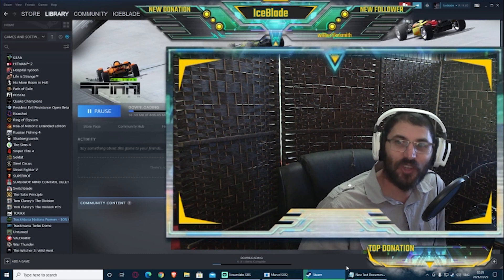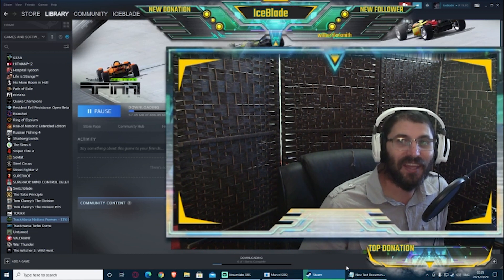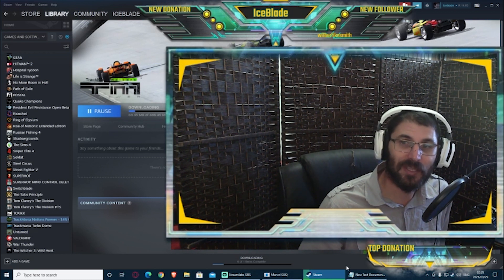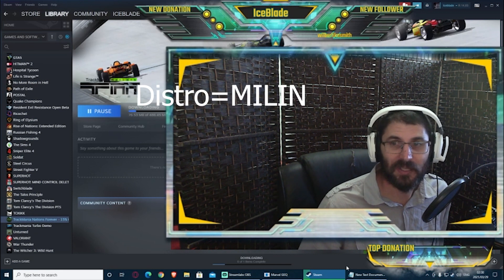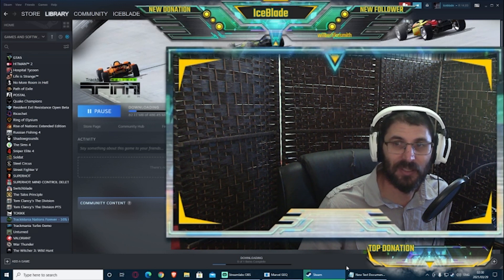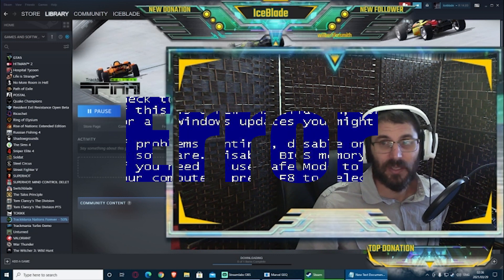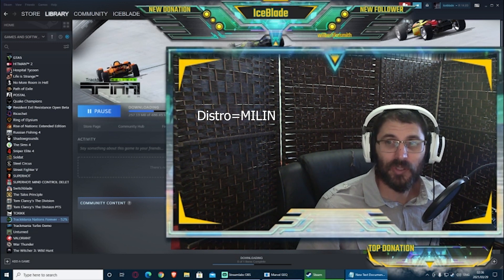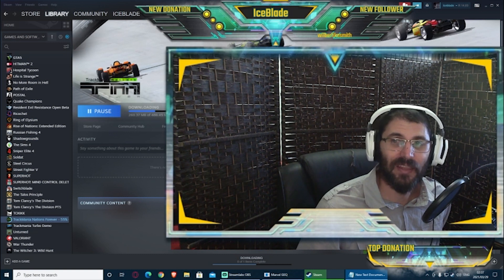Trackmania Nations Forever FINAL White Screen Fix for Windows10 & 11 -with fixes for Specific errors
Install the patch and point it to your Trackmania Nations Forever folder
THE FILE:

Edit Nadeo.ini -file
THE COMMAND:
Distro=MILIN

"trackmania your video card performance has not been found"
Version=2.11.26
Distro=APIJU

Timecodes
0:00 - Intro
0:39 - Reasons other fix failed
1:42 - Errors
2:15 - To do list
2:50 - Error 1:  'You don't need to install this version'
3:55 - Error 2:   'Unable to determine the version of TmUnitedForever currently installed'
5:10 - Error 3:  'trackmania your video card performance has not been found'
6:22 - Error 4:  'distros not compatible'
7:23 - Last resort fix
9:05 - THE FIX
16:49 - After fix
17:41 - Is Trackmania good?